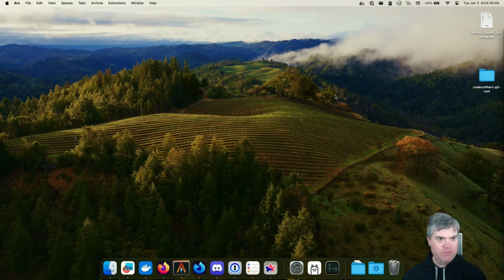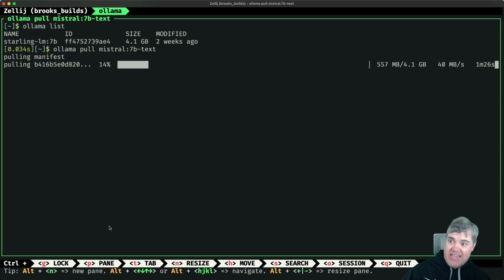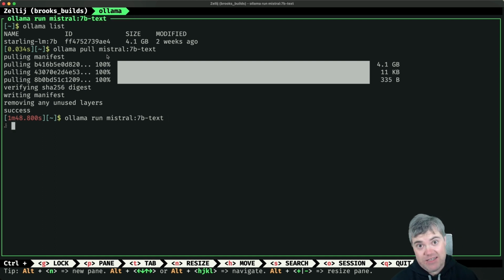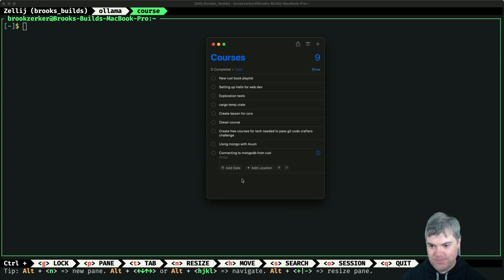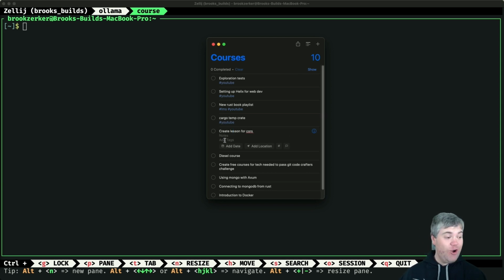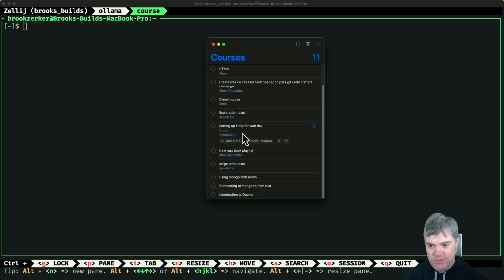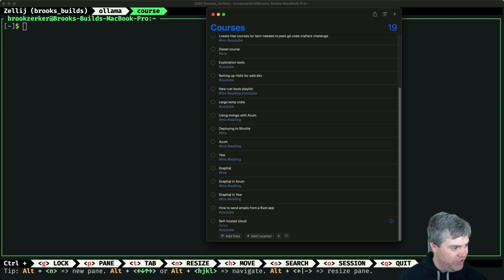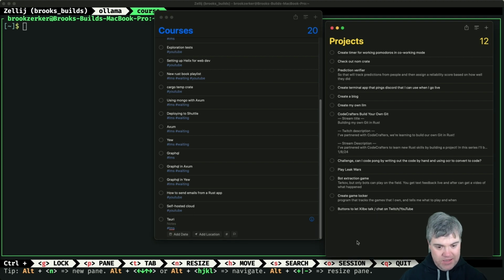Creating a Docker course 1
These are cuts from live streams where I decided what course to build, and then start building it.

00:00 Start
00:14 Marker 1
01:44 ollama
07:31 quack
13:39 stream plan
19:07 planning which course to make
35:03 projects
42:17 end
42:32 Marker 9